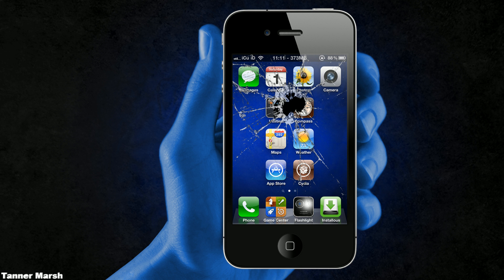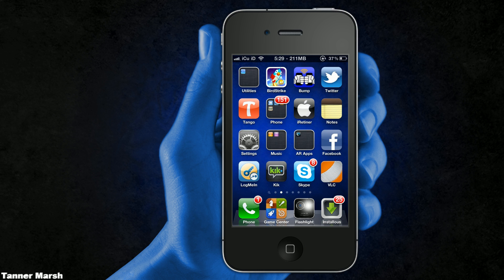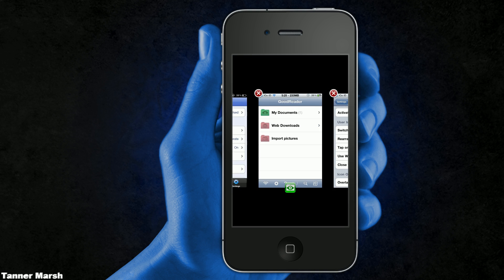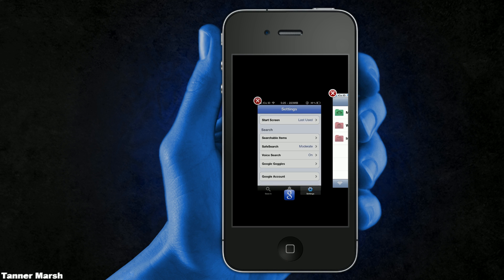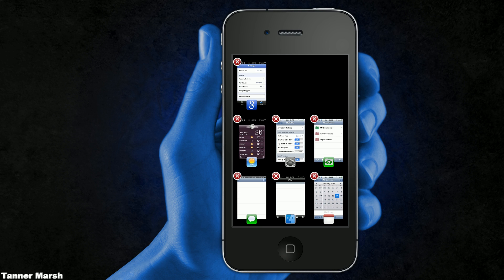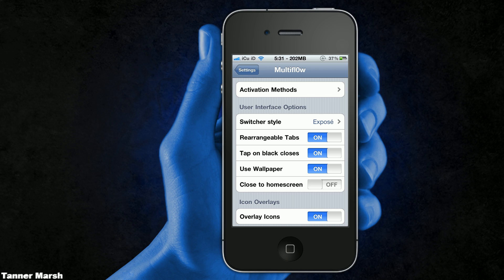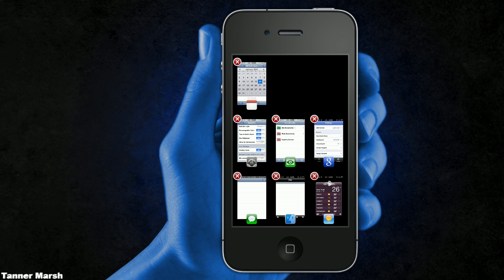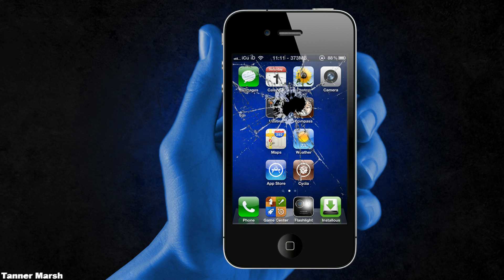App Switching How It's Meant To Me - Multifl0w v2.1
This is TRULY how multitasking SHOULD BE!

It's called Multifl0w can its amazing it's on v2.1 and is $4.99 in Cydia!